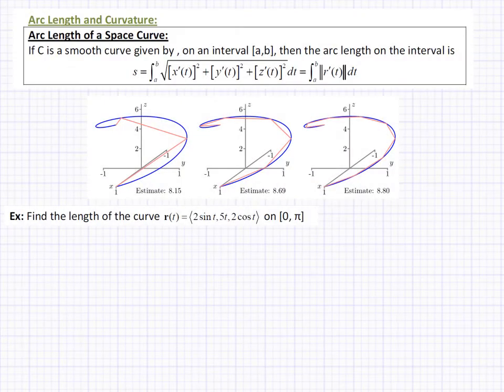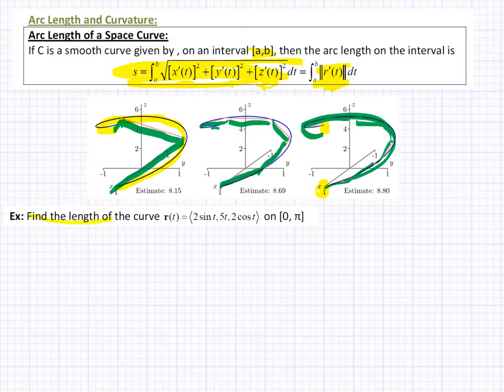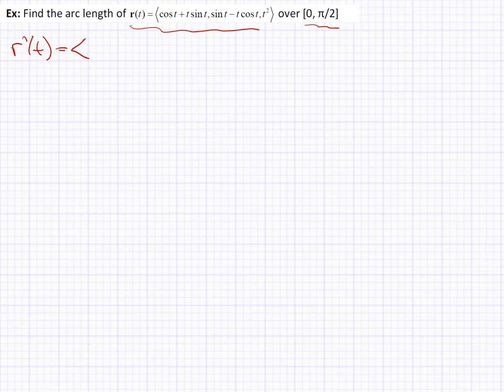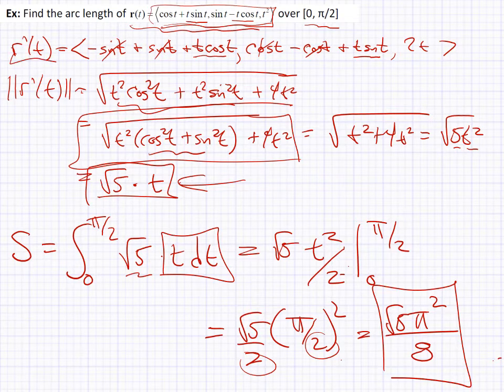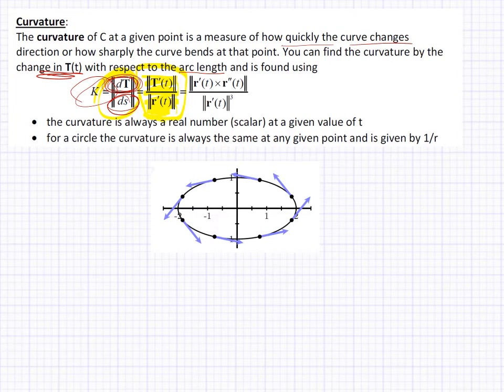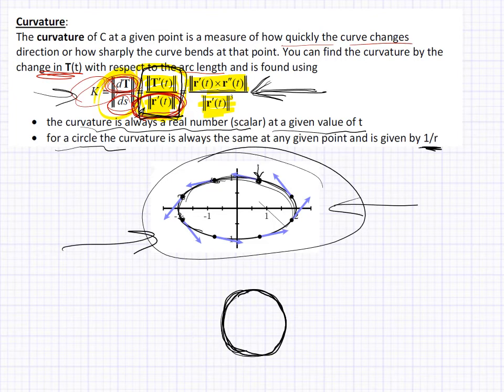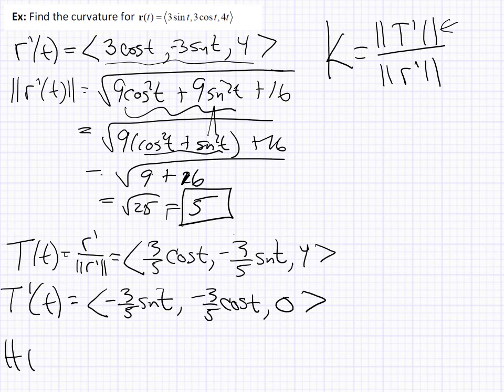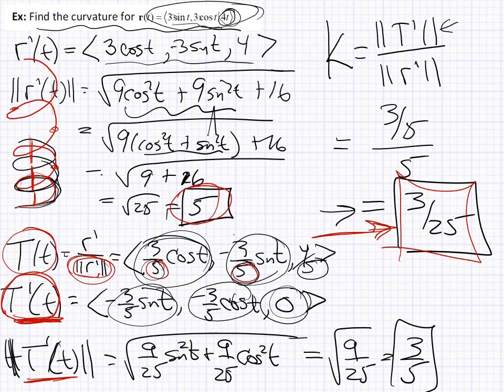Arc Length and Curvature